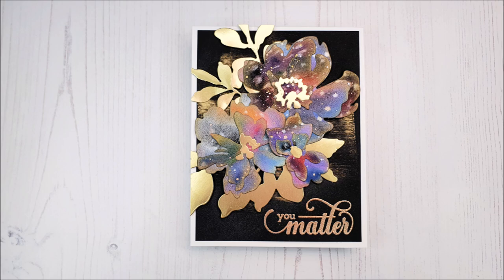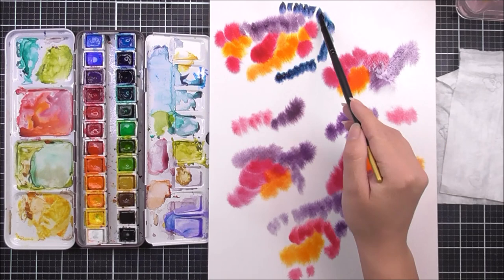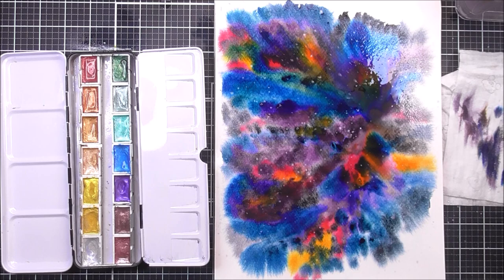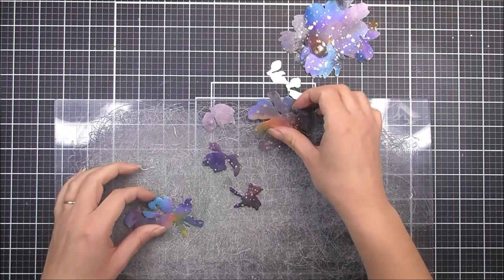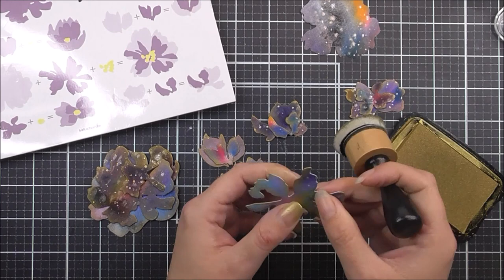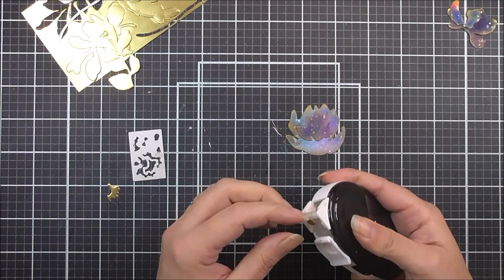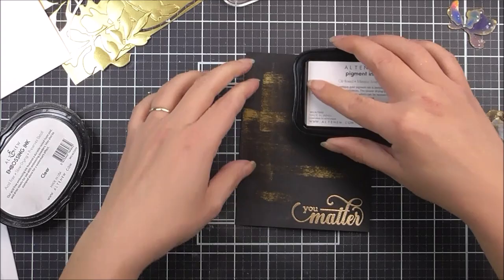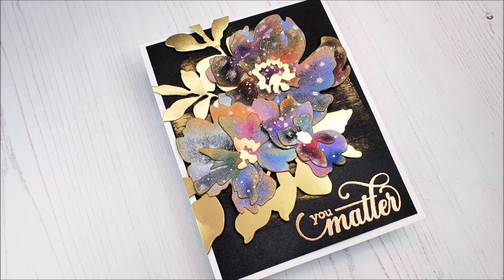How to Create Easy Galaxy-Themed Die-Cut Florals for Your Cards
Hello there everyone! Happy Friday! Lydia here. Today I'll be showing a fun take on galaxy watercolor backgrounds, and using it instead for die cut floral images.